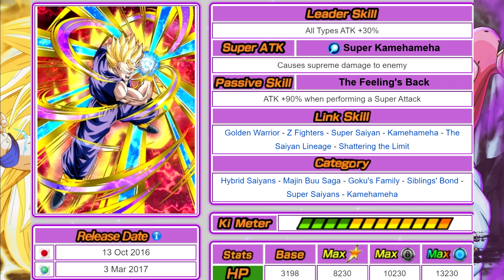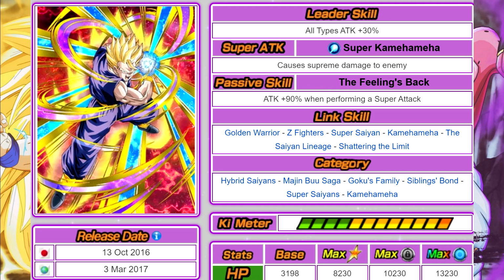THIS GUY IS ACTUALLY GOOD! 100% RAINBOW STAR INT SSJ GOHAN! (DBZ: Dokkan Battle)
Video Title: THIS GUY IS ACTUALLY GOOD! 100% RAINBOW STAR INT SSJ GOHAN! (DBZ: Dokkan Battle)